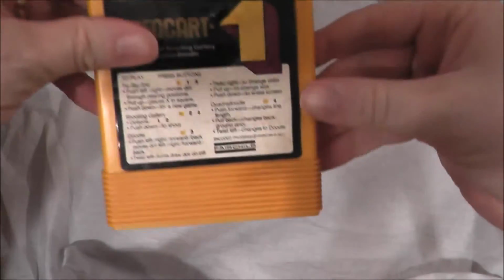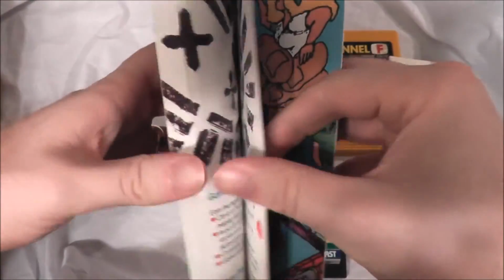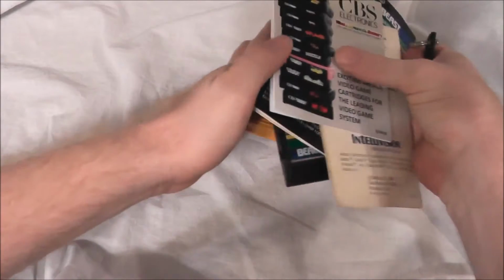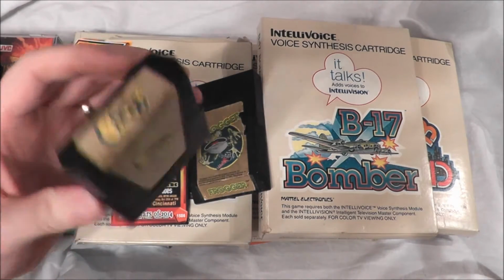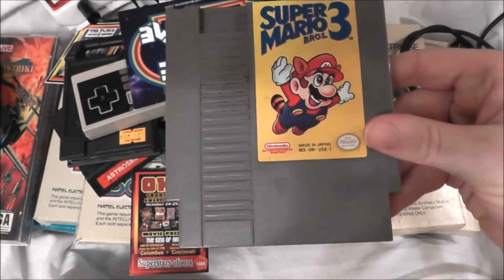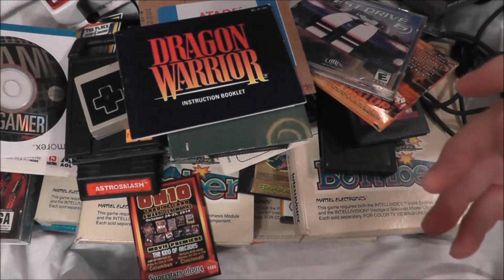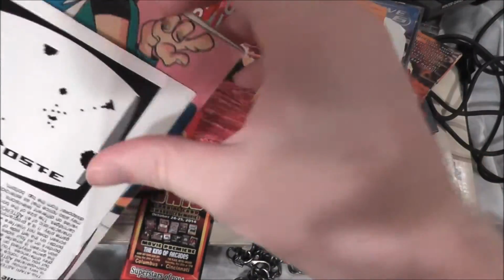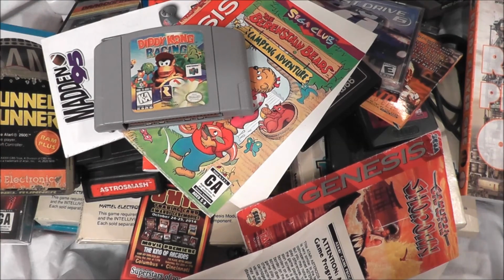The Willie Retro Junk Box – The No Swear Gamer Ep 117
Today’s episode covers The Willie Retro Junk Box. It’s full of Random Retro Gaming stuff. What’s inside? What did I take out? What did I put in? Watch and find out!